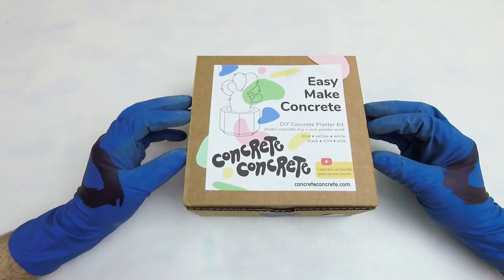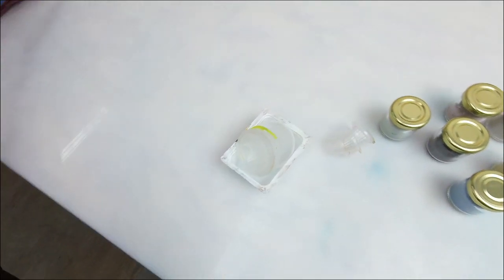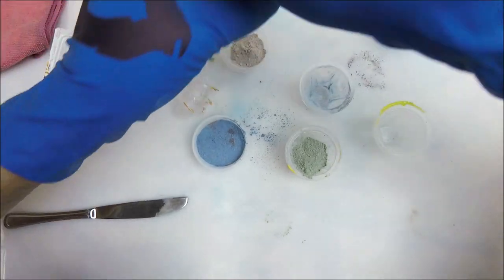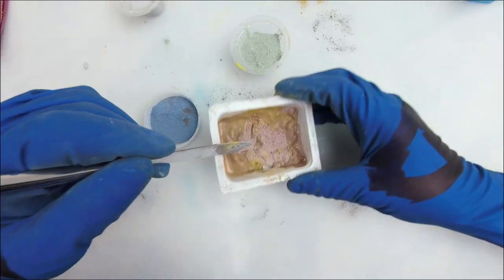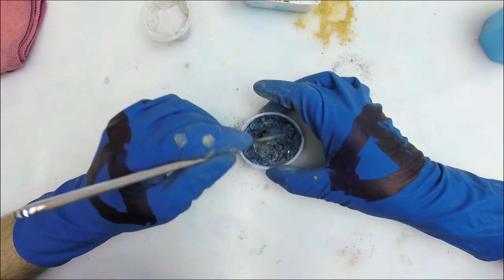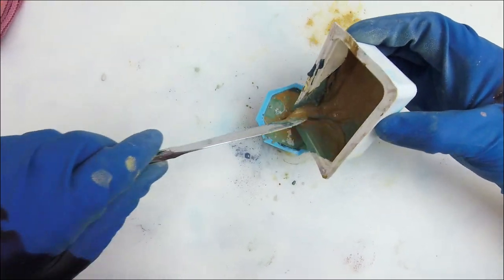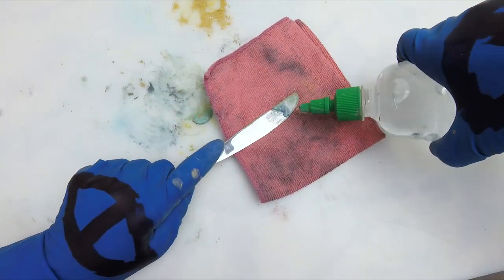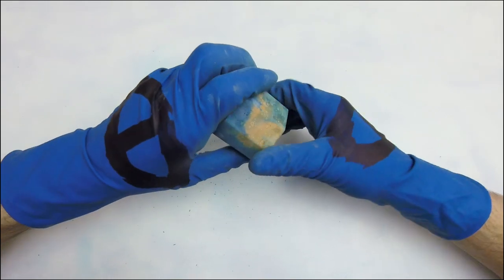Easy Make DIY Concrete Planter Kit | Ep. 1 -- How-to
The project today will be a step by step how-to using the new Easy Make Concrete kit to make DIY mini planters!

Your $29 DIY Concrete Planter Kit includes: ⁠Our Grey Matter Studio Concrete Mix in 6 fabulous colours: blue, yellow, white, black, mint and pink⁠ and one silicone mini planter pot mold⁠. The Kit has enough to make 2 mini planter pots; one for you and one for your friend! ⁠

today! We'll make it together.

Follow along with with the Bob Ross of the concrete world, Mr. Concrete Concrete, as he teaches you how to make beautifully marbled concrete using integral mineral pigments. It's fun and easy and if you continue along this concrete journey you will learn to make pots, planters, tiles, tables, anything and everything. Mr. Concrete Concrete will teach you to be the very best concrete artist you can be, quit your day job or just take up this relaxing hobby and make objects for your home and for your friends!